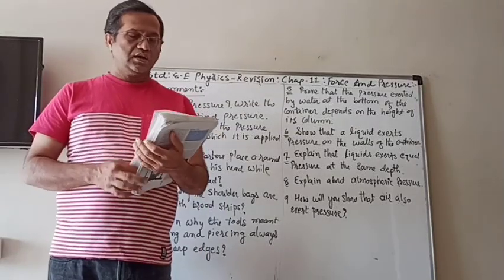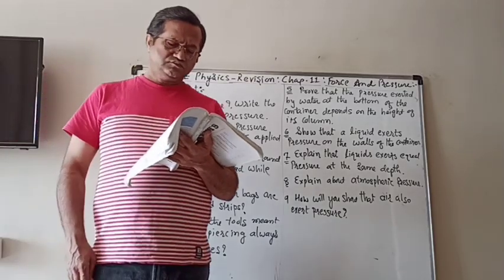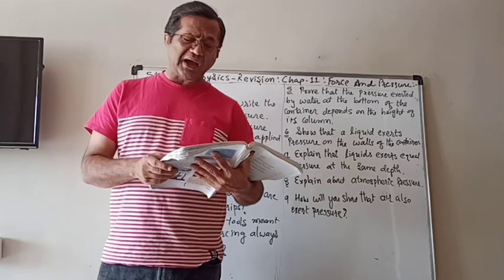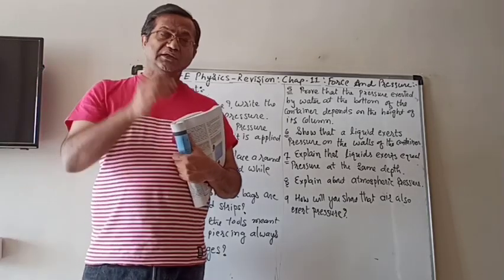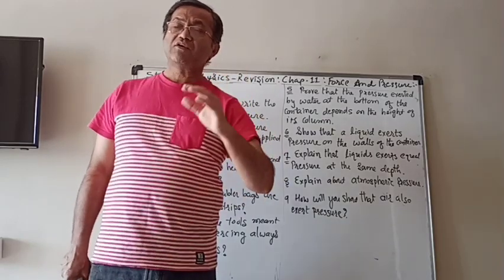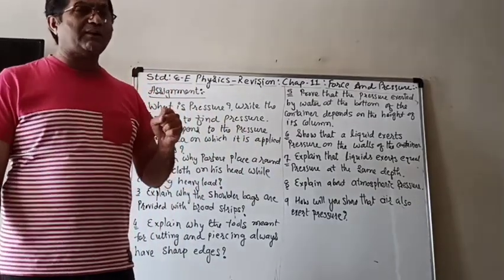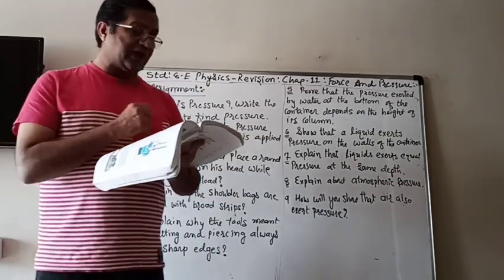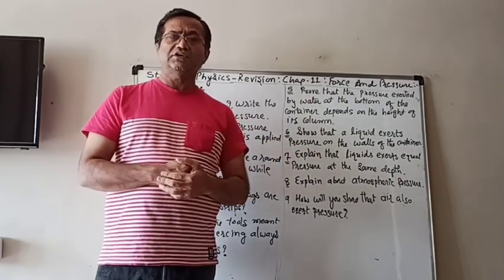STD 8-E PHYSICS REVISION CHAP-11 (FINAL VIDEO)